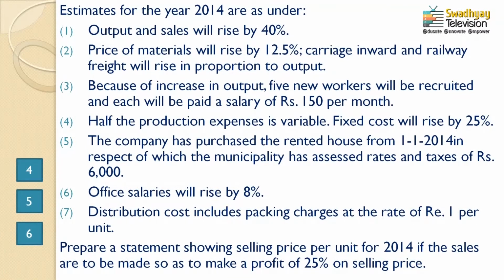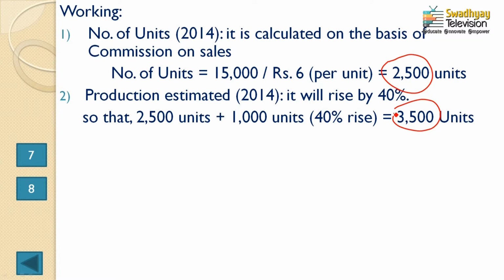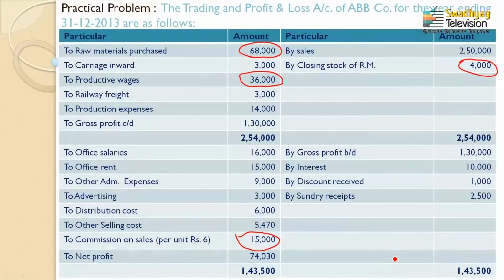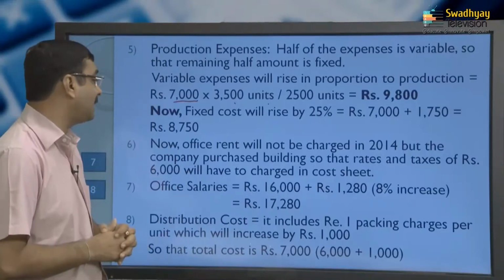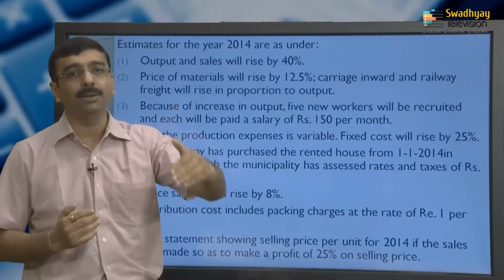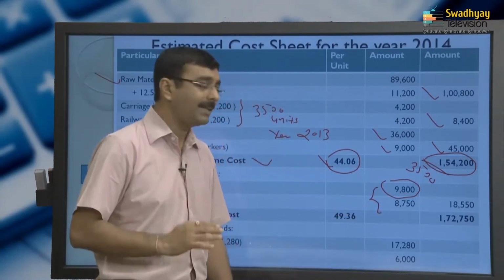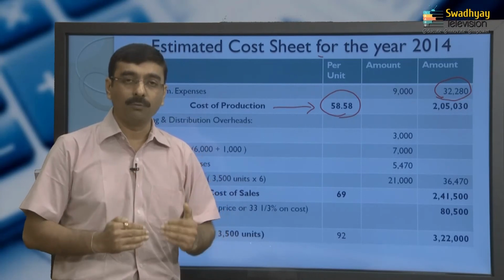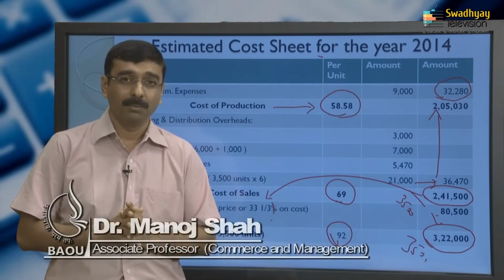B.Com, Padatar Hisabi Padhdhati,BCCAC203, Unit-7, COSTING